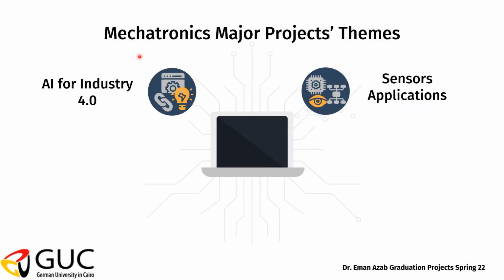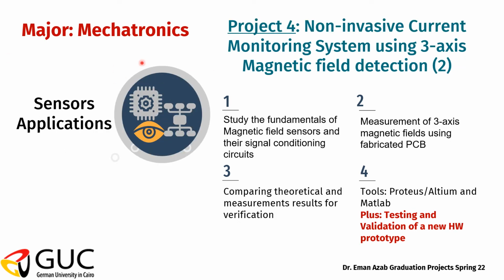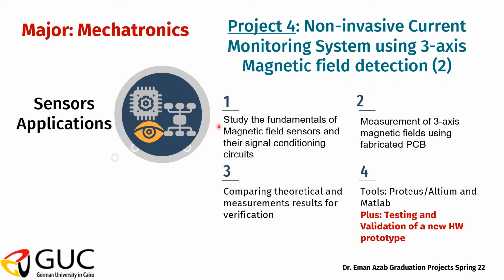B Sc Projects 2022 Orientation Eman Azab Mechatronics